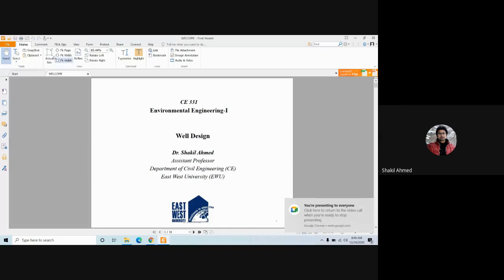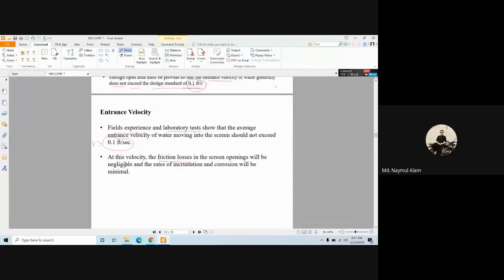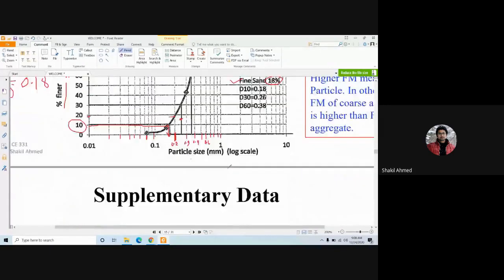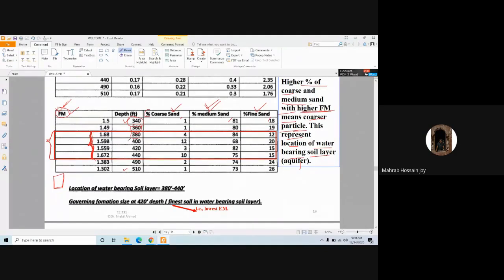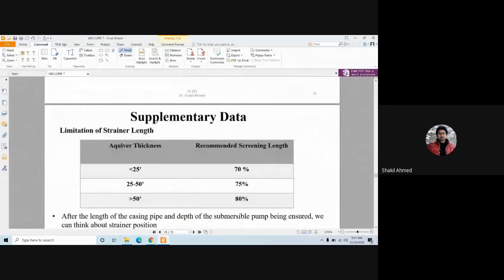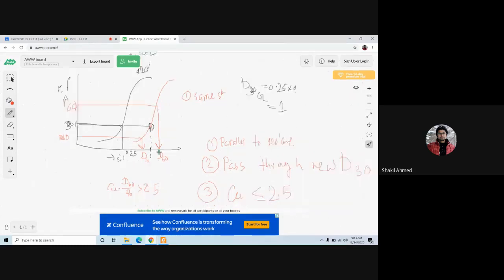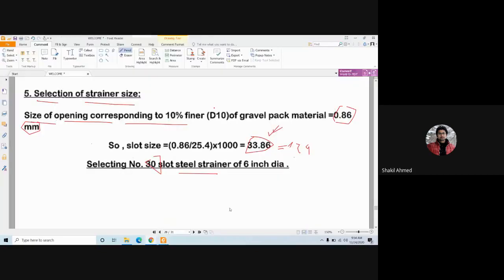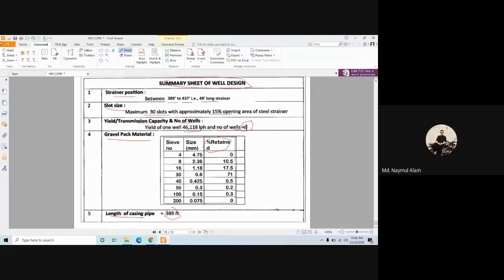CE331 2020 12 23 at 1845 GMT 8 Google Drive